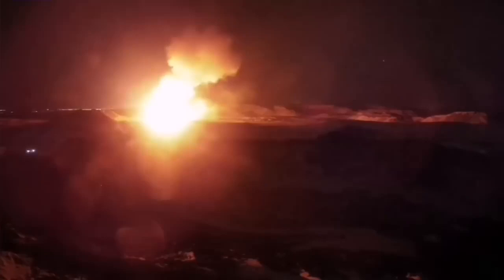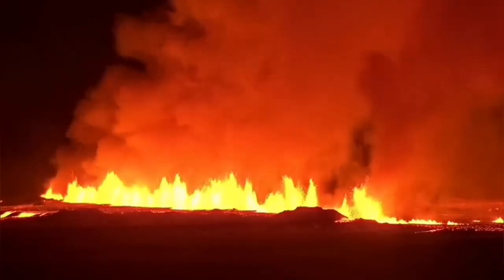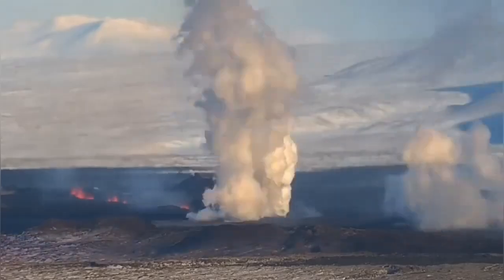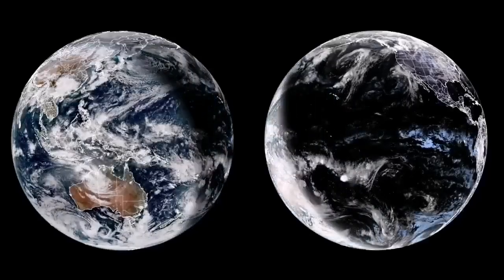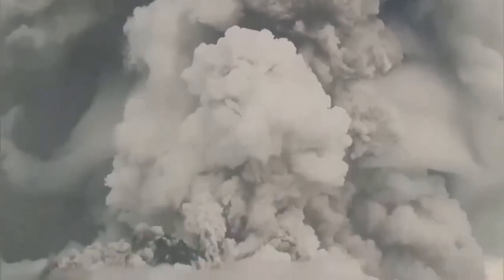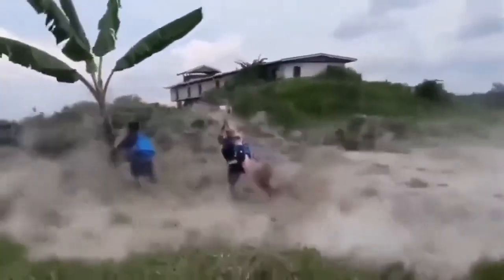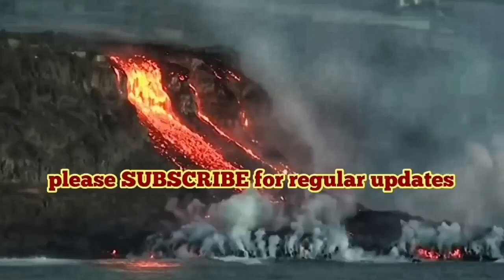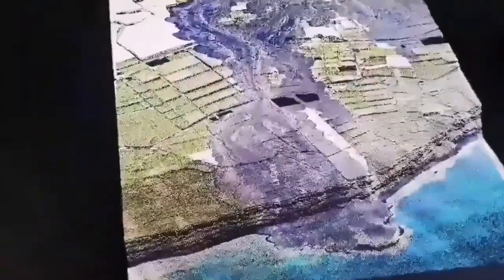Phreatic Eruption: Lava Exploded Ground Water, Ash Reached Grindavík, Iceland Fissure Volcano